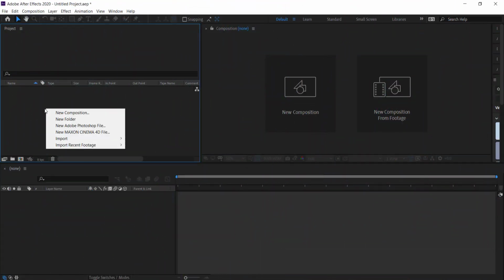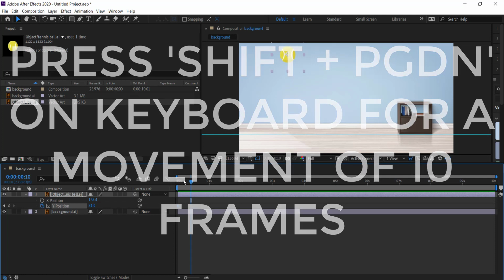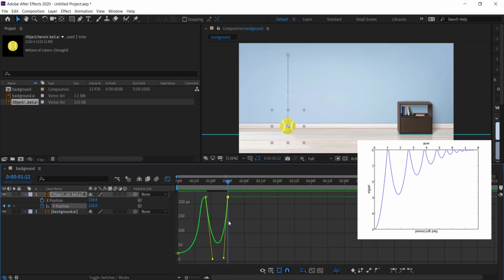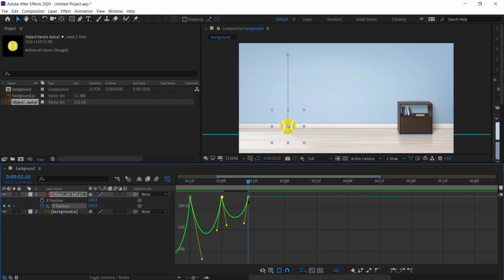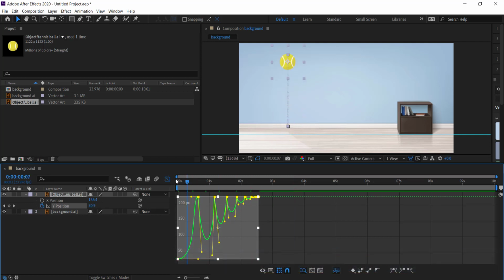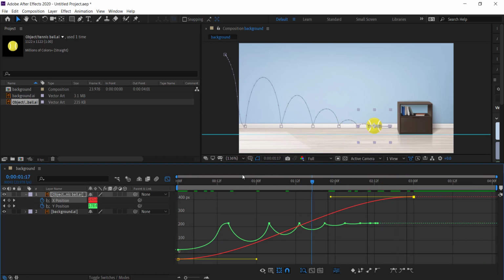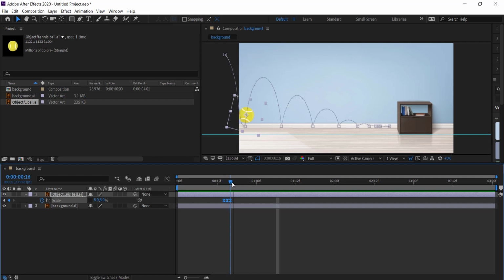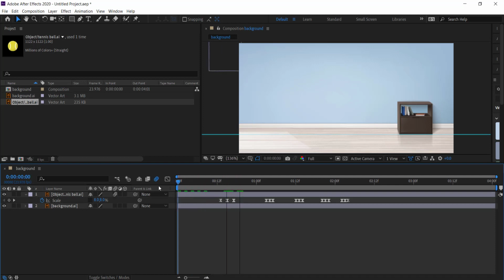Realistic Ball Bounce (INTRO TO ANIMATION) | After Effects Tutorial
■ ∞ VIDEO INFORMATION ∞ ■
So in this AE tutorial, we're going to create a realistic ball bounce using After Effects. We will focus on the graph editor to get a smooth and realistic bounce